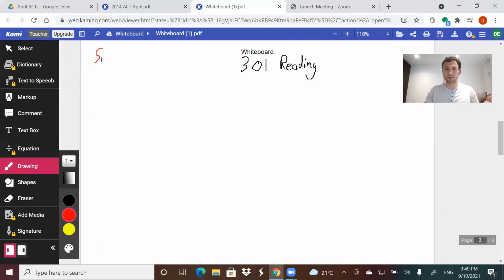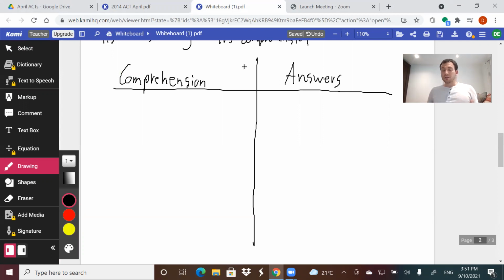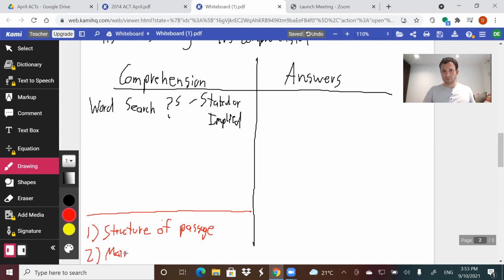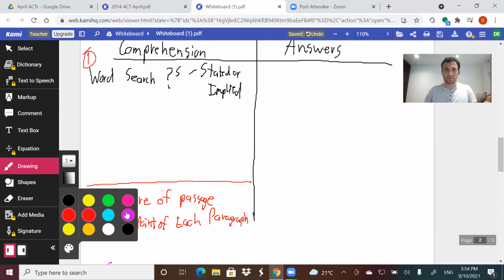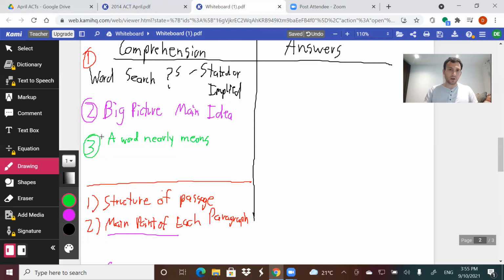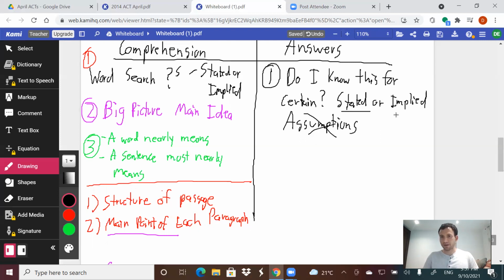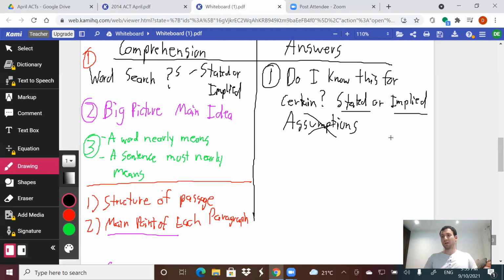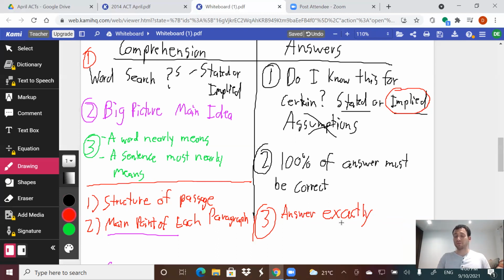ACT Reading 301 - Reading (How To/Introduction)